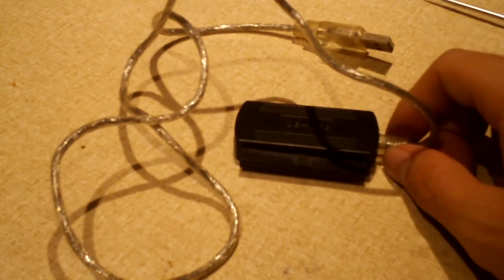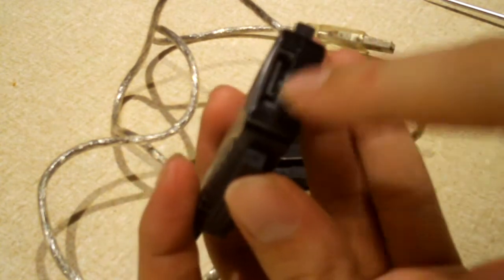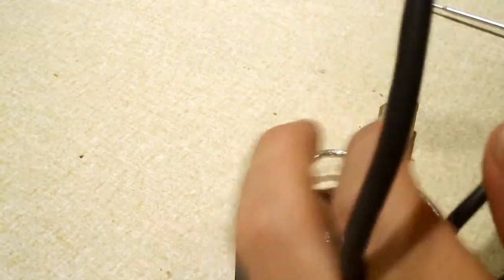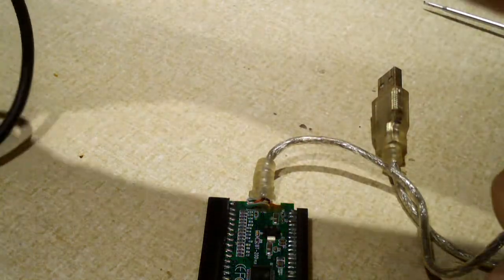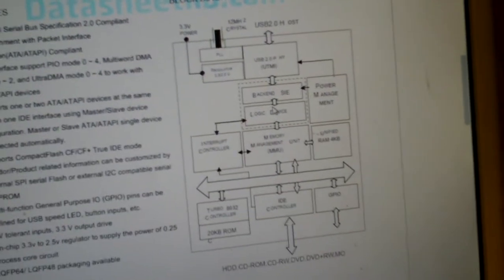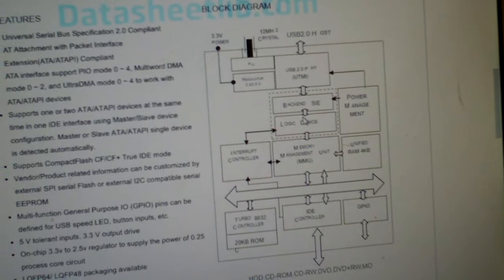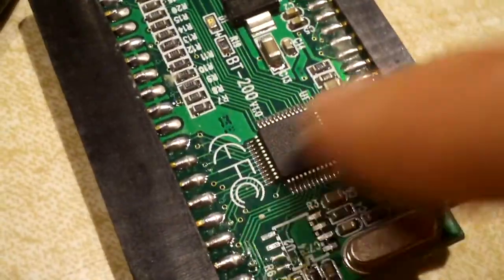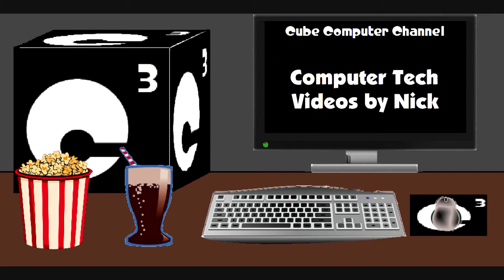A look inside my old IDE USB adapter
Since this old adapter was getting disposed of anyway, I figured I'd crack it open to show you what makes it work. Not much more than an adapter IC, a voltage regulator, and some SMD resistors, capacitors, and other components.